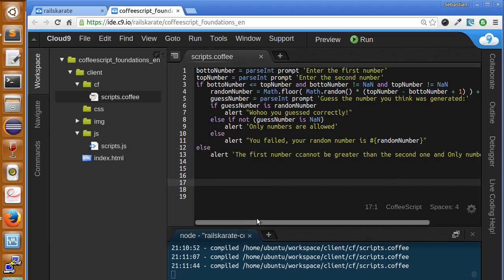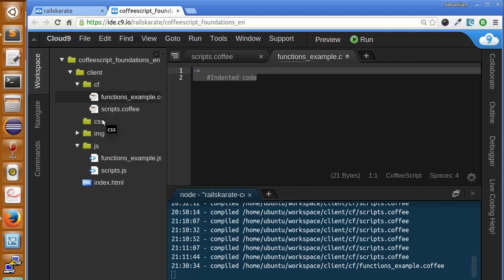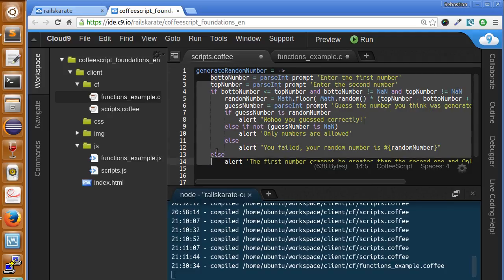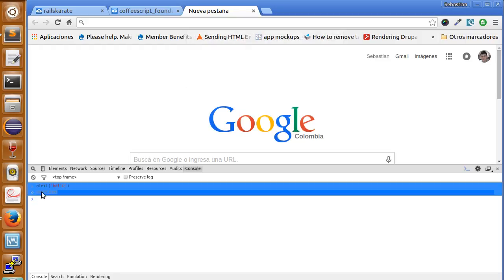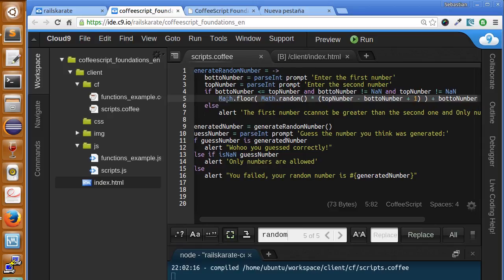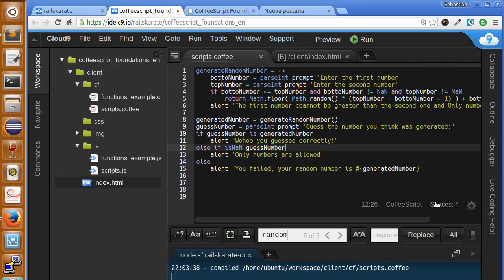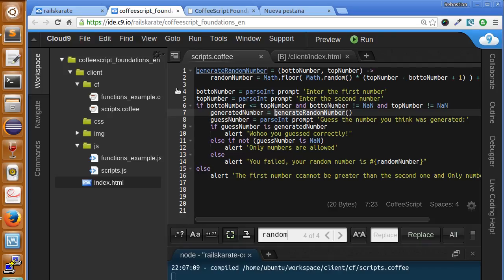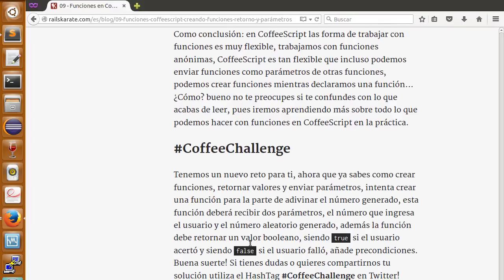09 - CoffeeScript functions - Anonymous functions, returns and parameters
Lesson 9 of the CoffeeScript Foundations course
Stage: CoffeeScript functions

In this lesson we'll be talking about functions, how to create them, how to return values, send parameters and much more! we also have a CoffeeChallenge for you!

Do not forget to use the hashtag CoffeeChallenge on Twitter if you solve the challenge!